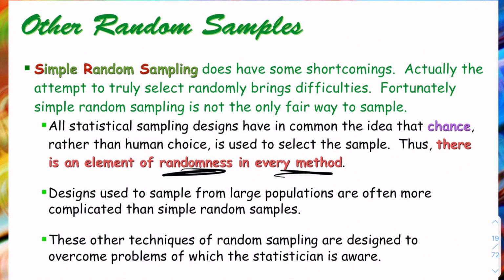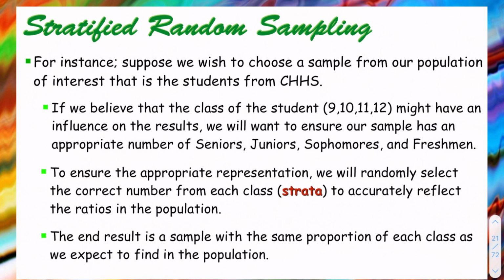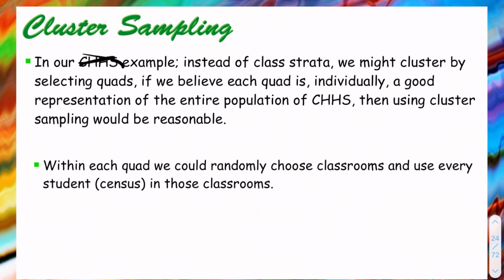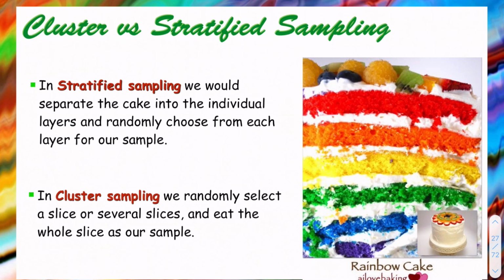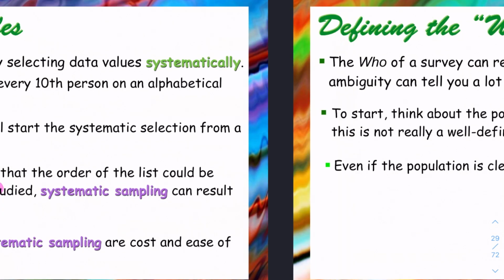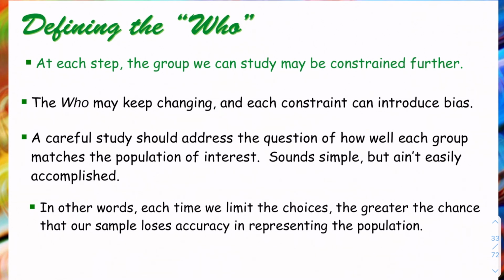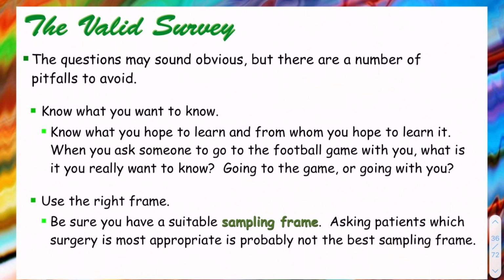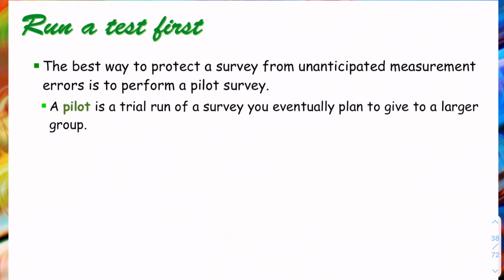AP Stats Chapter 12 - Sample Surveys part 2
AP Stats Chapter 12 - Sample Surveys part 2 - Stratified, Cluster, Systematic, and Multistage sampling techniques